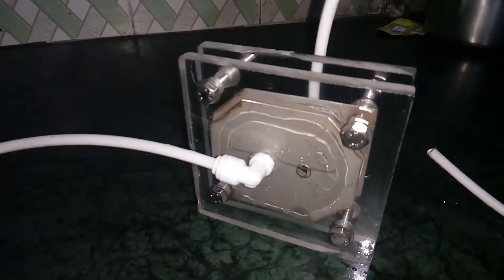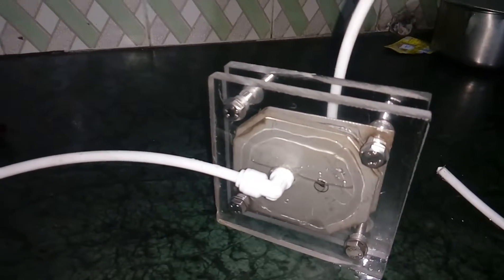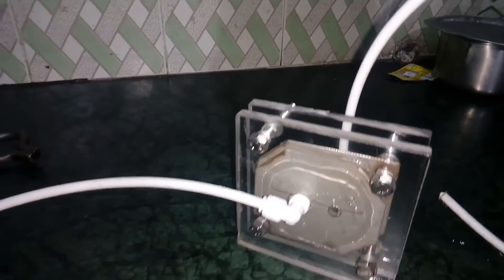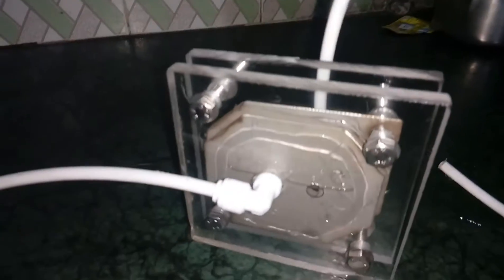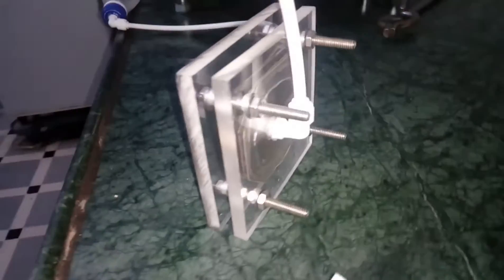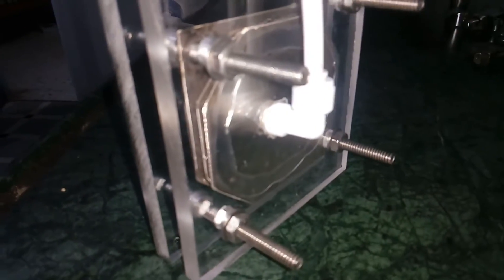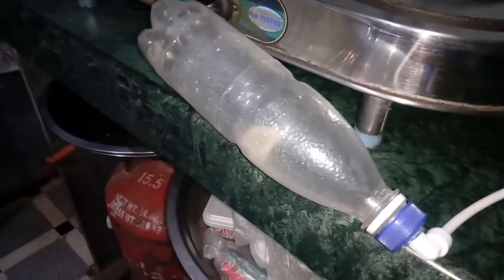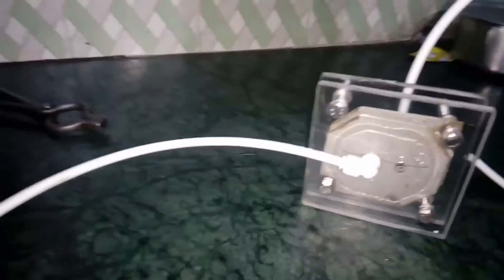HHO dry cell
Home made HHO dry cell